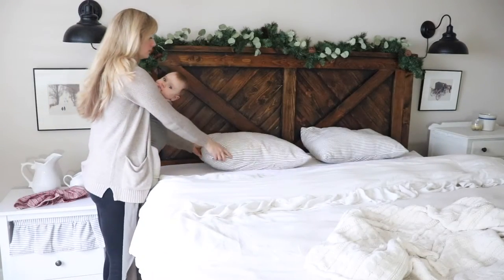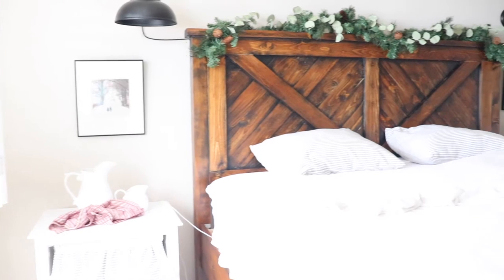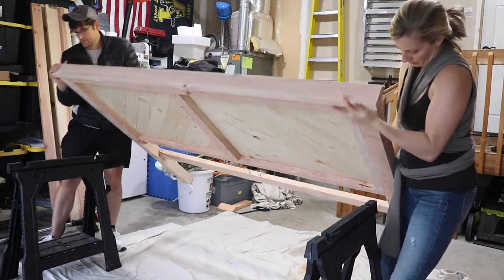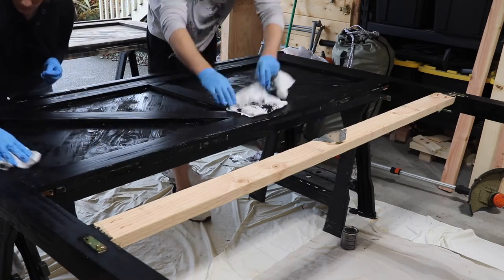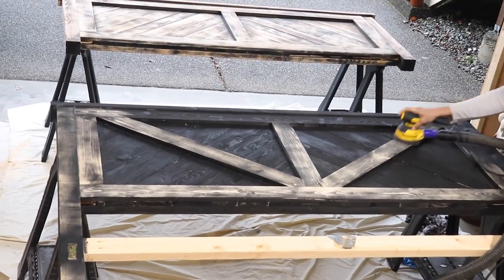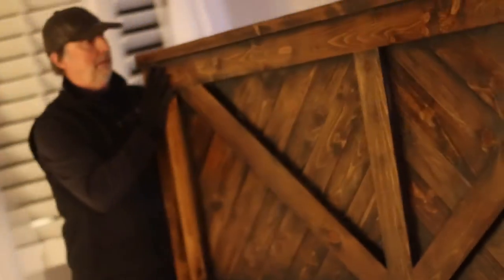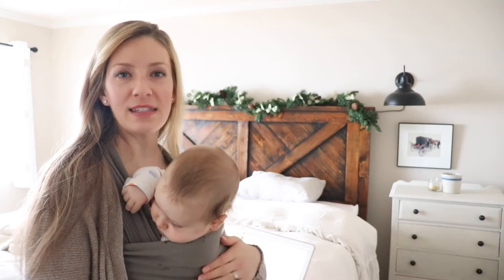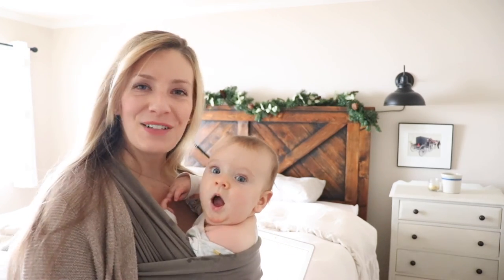Creating rustic-looking wood for DIY Farmhouse Bed Frame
We wanted to build our own king bed frame, so we followed some easy plans and then figured out how to create this rustic-looking bed stain. It's held up for several years now and we love it!

Here are the plans we used to build the bed frame

Black Wood Stain
Brown Wood Dye
Black Gooseneck Lamps

Did you know? I also have an at-home workout series!